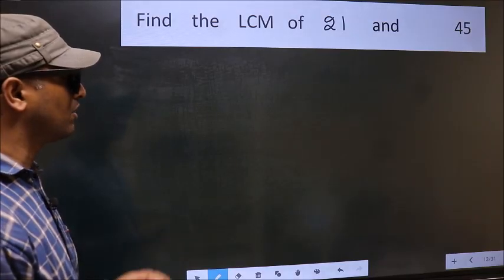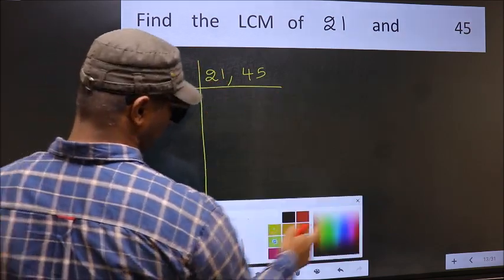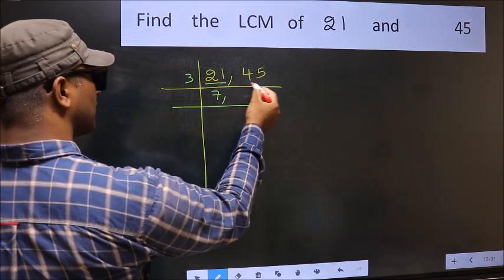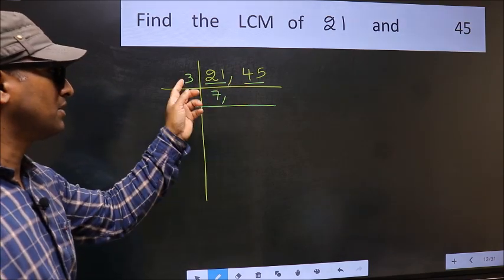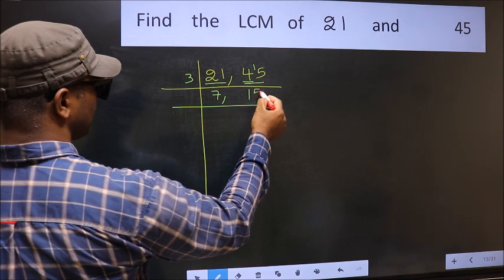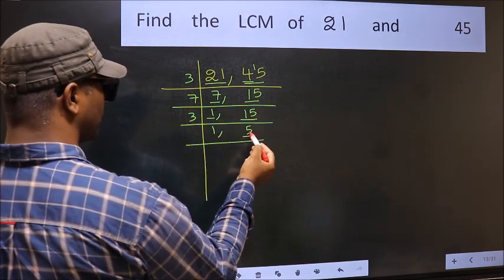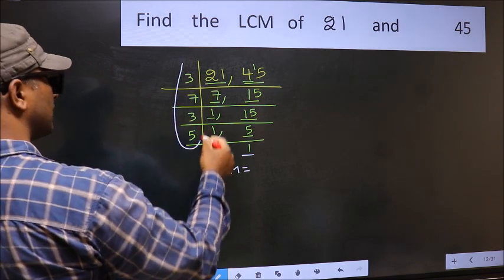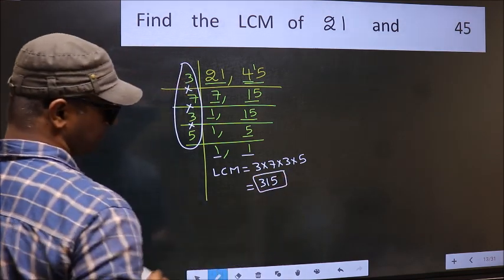LCM of 21 and 45